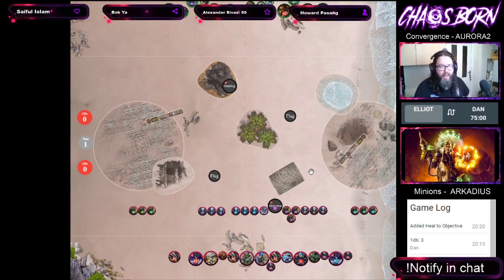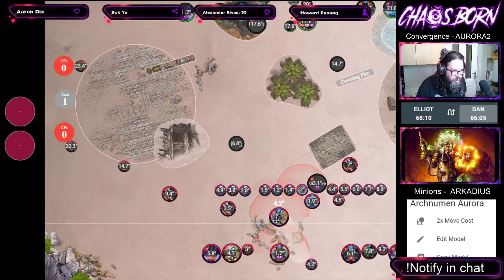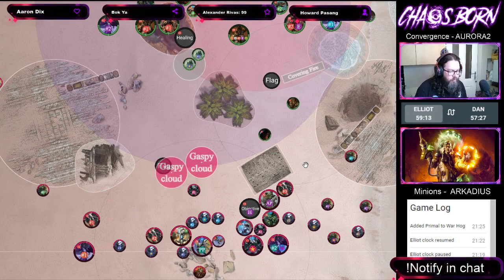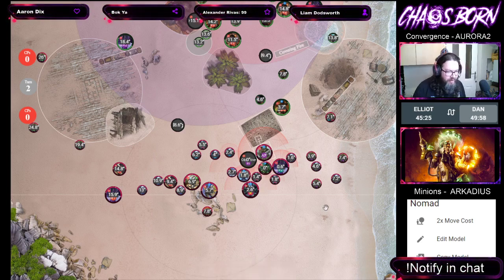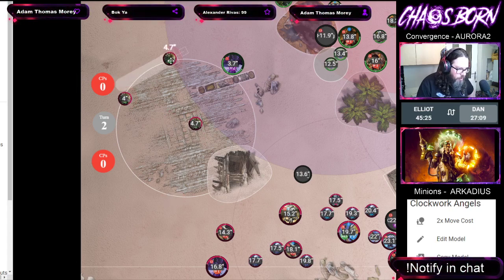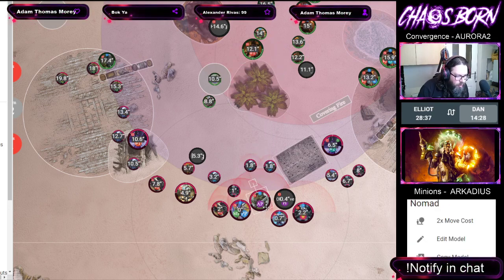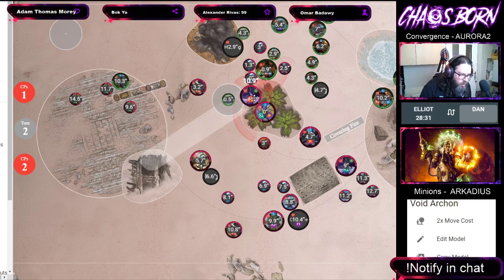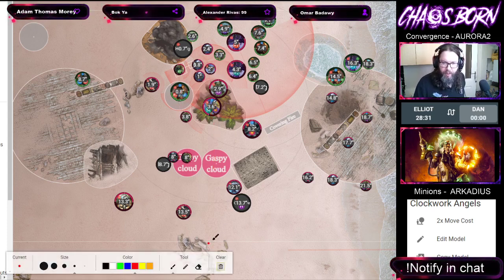WARMACHINE & HORDES CONVERGENCE AURORA2 VS MINIONS ARKADIUS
WARMACHINE BY PRIVATEER PRESS TABLETOP STRATEGY WARGAMING ON THE WARTABLE SIMULATOR
CONVERGENCE OF CYRISS AURORA2 VS MINIONS ARKADIUS ON THE ANARCHY SCENARIO